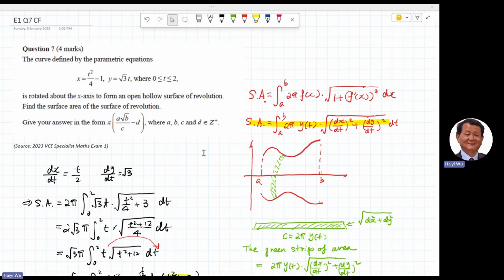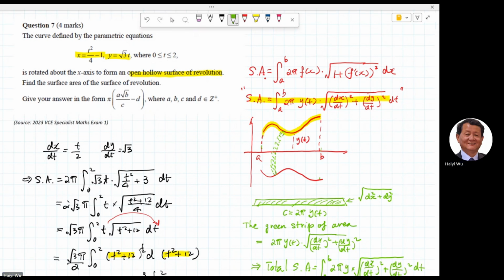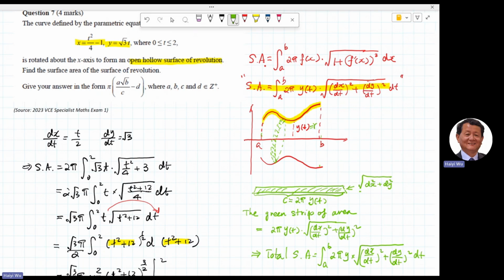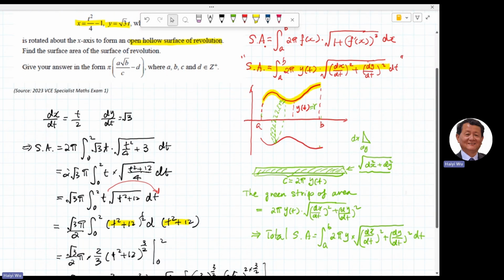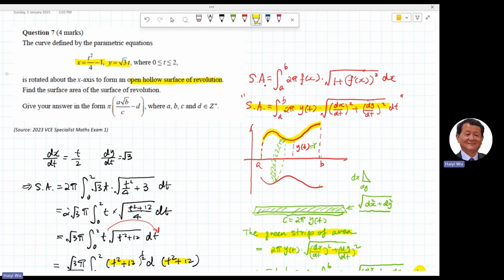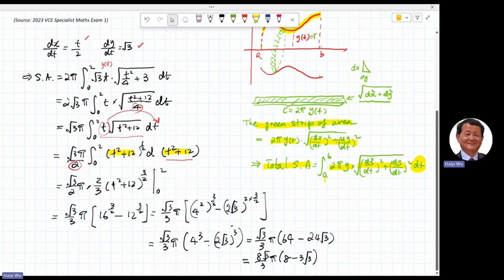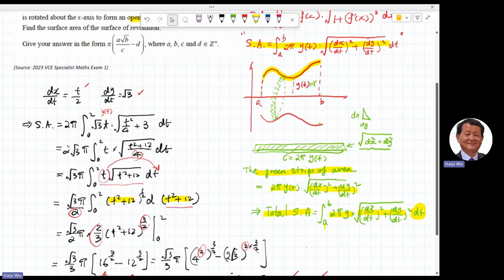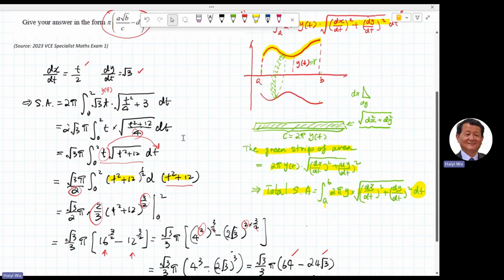Specialist Maths | Unit 4 | Surface area of the surface of revolution | Derivative of a para func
2023 VCE Specialist Maths Exam 1, Question 7, Complex Unfamiliar:
* The surface area of the surface revolution formula
* How to differentiate parametric functions